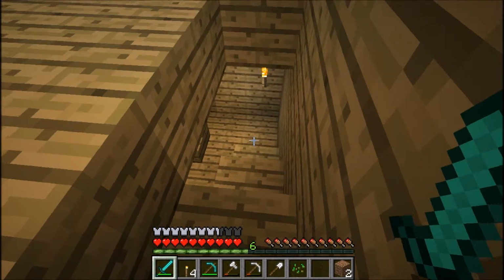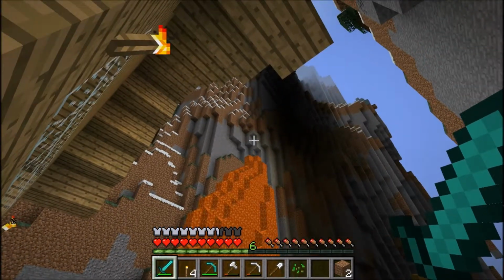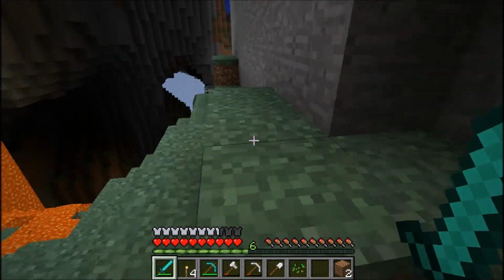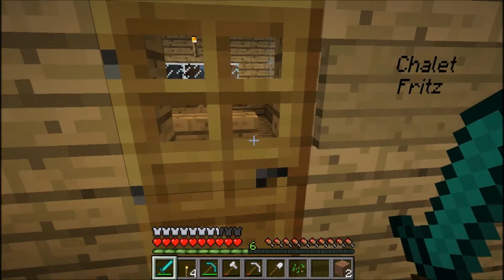Minecraft: The Exiled Adventures 08 - "Homeward Bound" + Bountiful Update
Hello comrades and welcome back to the Exiled Adventures. I was exhausted when I recorded so this episode is perhaps a little deflated but normal service will resume next time!